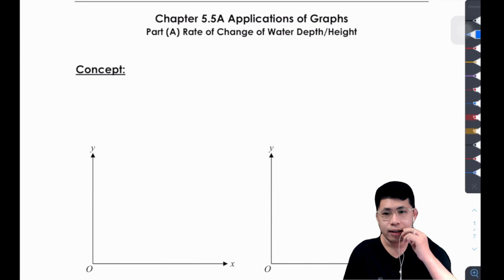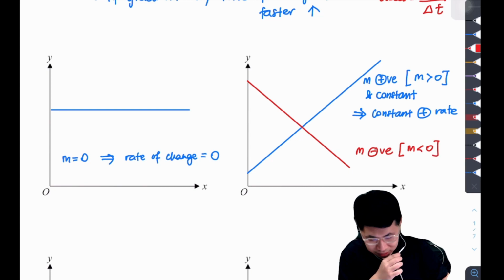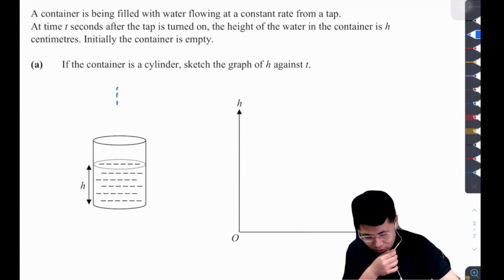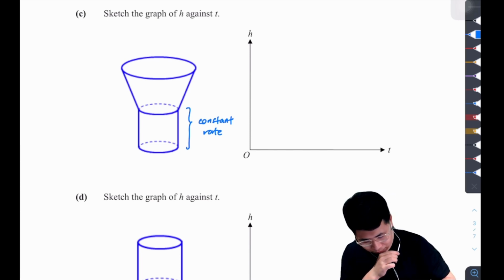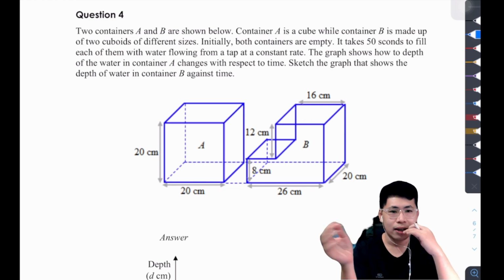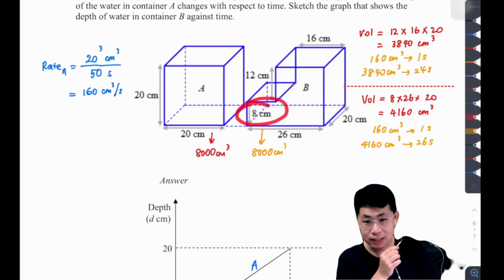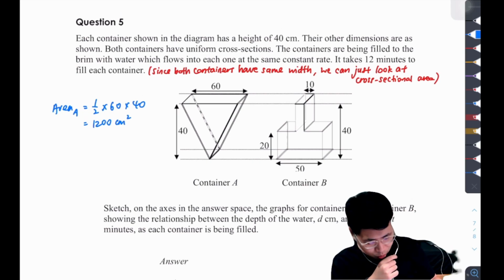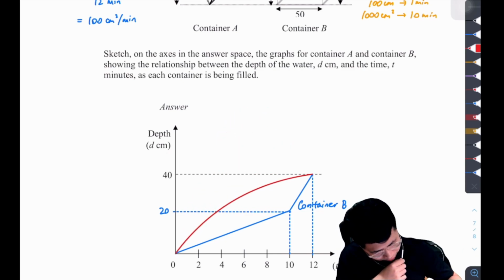3E EM Chp5.5A Rate of Change of Water Depth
00:00 Intro
09:24 Sample Graphs to Sketch
18:05 Question 4
26:14 Question 5